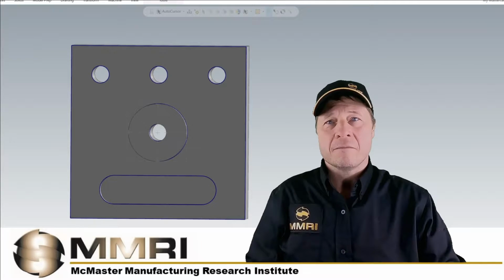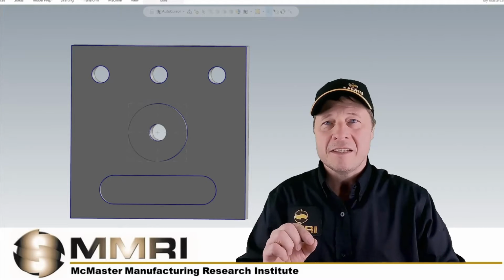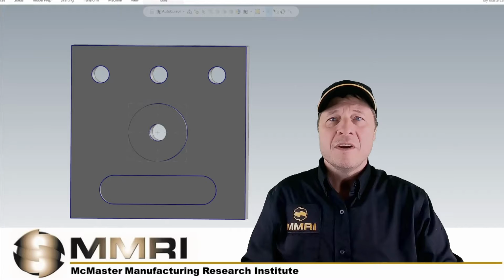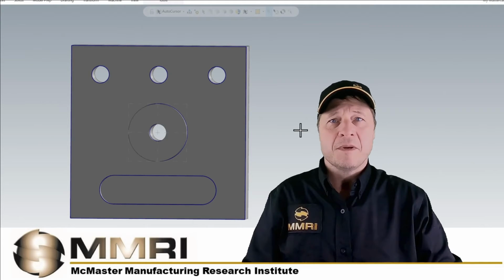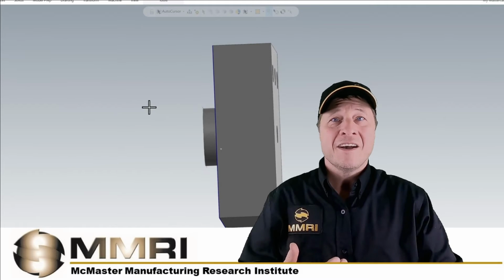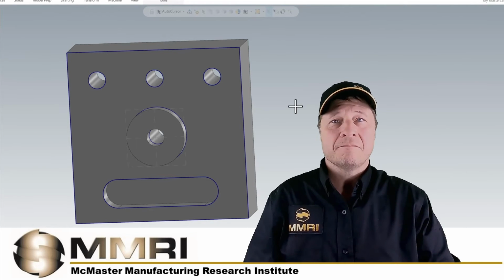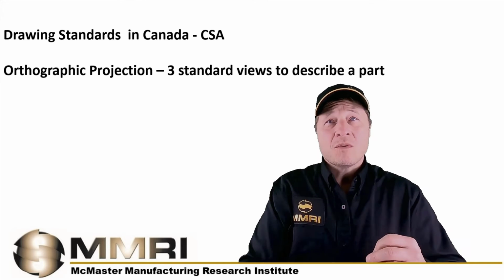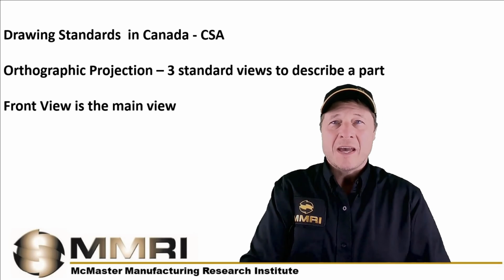Drawing Standards - Industrial Training Program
In this video, learn the Engineering Drawing Standards for interpreting engineered drawings for manufacturing.